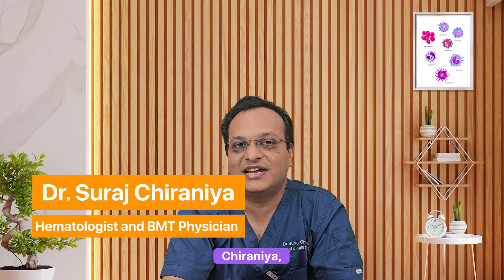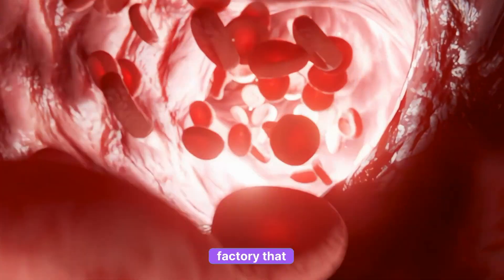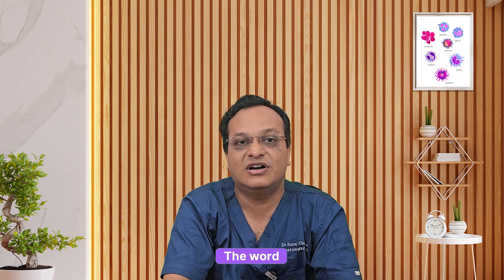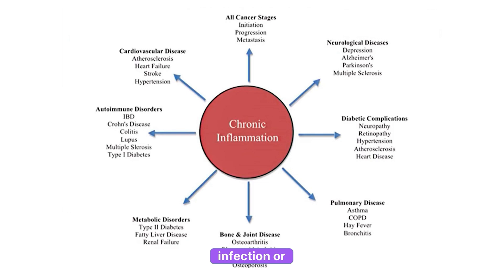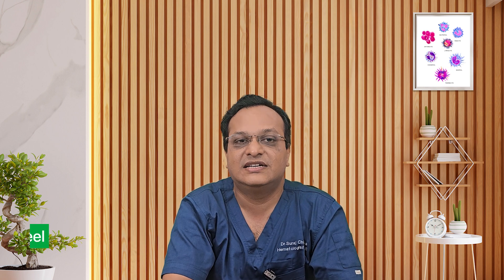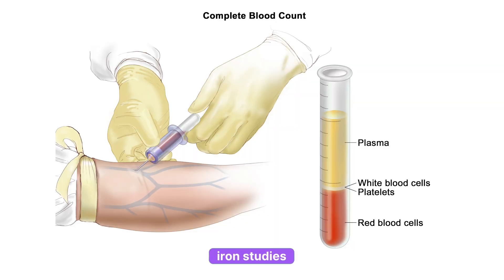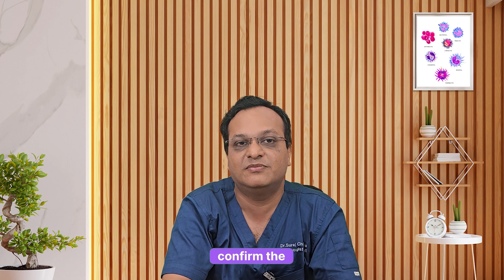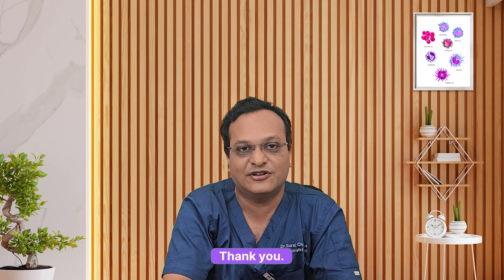When Bone Marrow Slows Down Hypoproliferative Anemia Explaned In Detail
When the bone marrow slows down, the production of red blood cells, white blood cells, and platelets drops, leading to a condition known as Hypoproliferative Anemia. In this detailed video, we break down what happens inside the bone marrow, why it stops producing enough cells, and how this affects your overall health.

What You’ll Learn in This Video:
• What is hypoproliferative anemia?
• Causes: nutritional deficiencies, chronic diseases, bone marrow disorders & more
• How the bone marrow normally works
• Symptoms you shouldn’t ignore
• Diagnosis tests like CBC, reticulocyte count
• Treatment options explained simply
• How to manage and prevent complications

This video is ideal for medical students, patients, caregivers, and anyone curious about hematology.